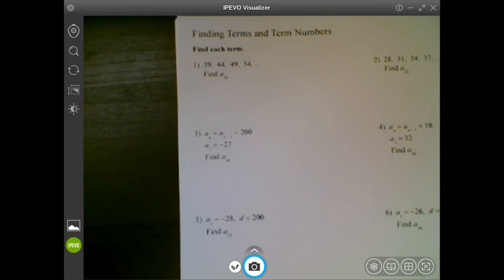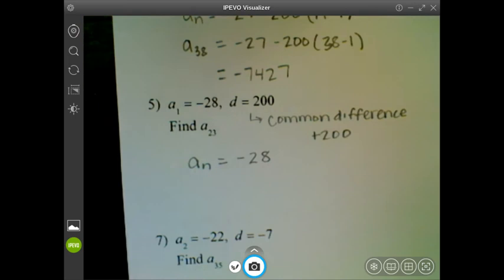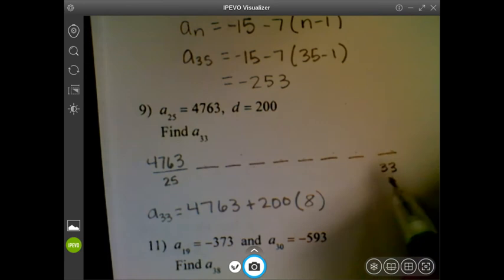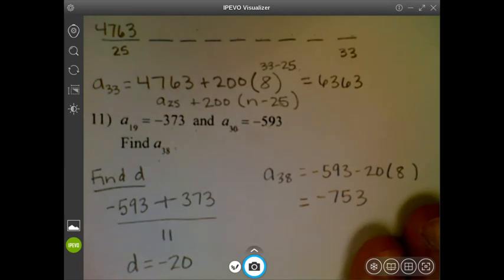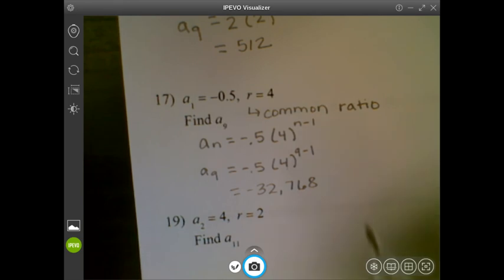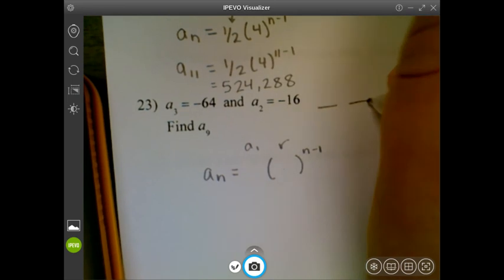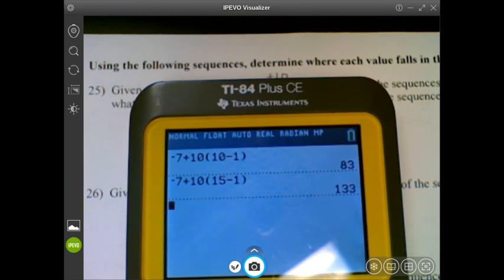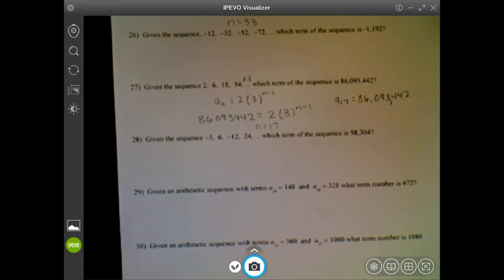Finding Terms and Term Numbers